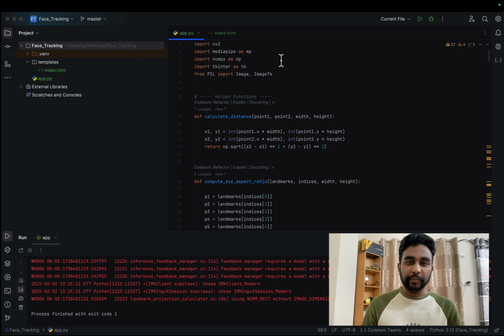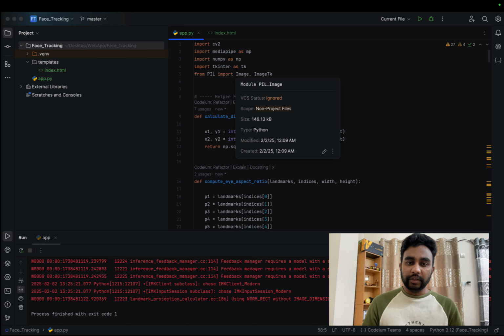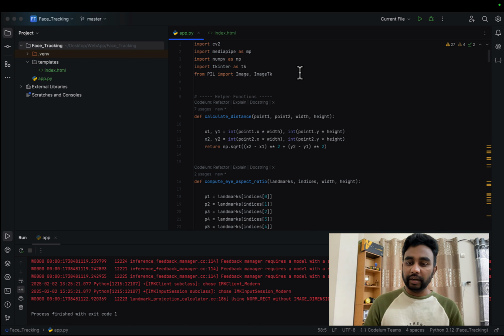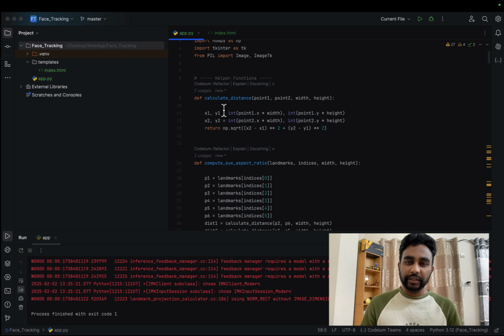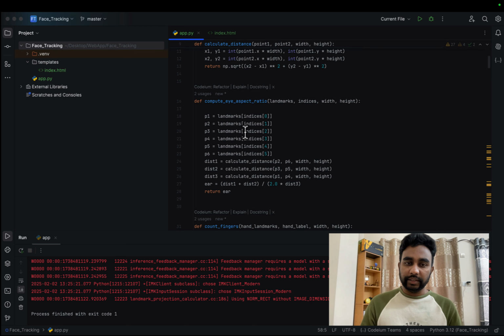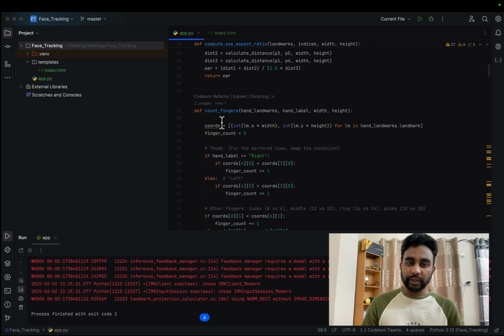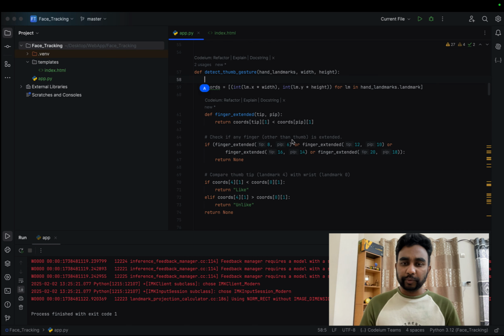Real-Time Object Tracking & Speed Measurement with Flask, Tkinter & OpenCV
In this video, I'll walk you through creating a real-time tracking application using Flask, Tkinter, and OpenCV on your Mac! Watch as we capture webcam video, select a region of interest to track (whether it’s a running horse or a human), and calculate its speed—all in pixels per second. Learn how to integrate a web streaming interface with Flask and a desktop control panel with Tkinter, plus tips on further developing the project for automated object detection and real-world calibration. Perfect for computer vision enthusiasts and developers looking to expand their Python projects!